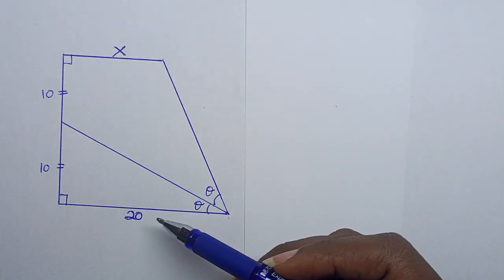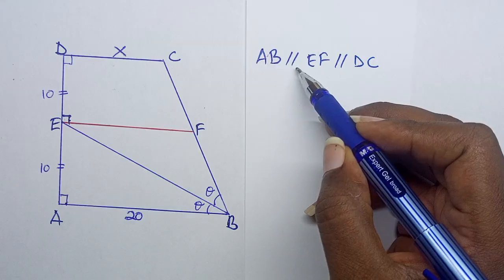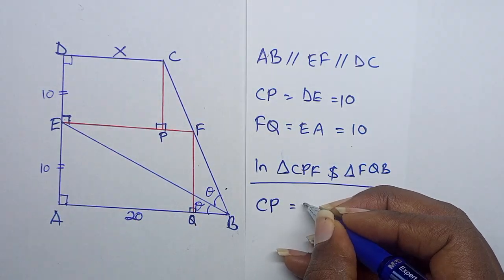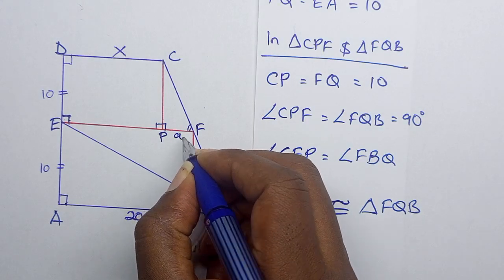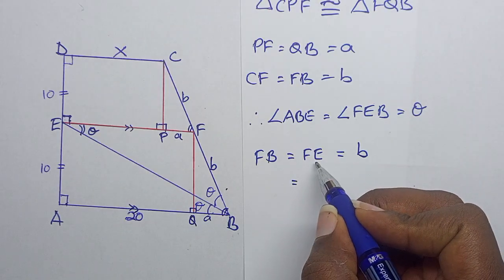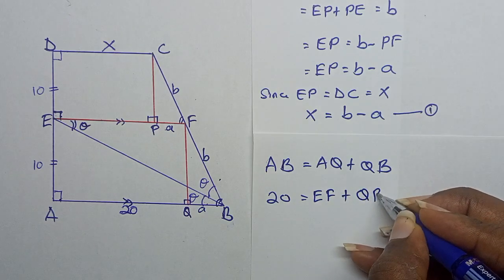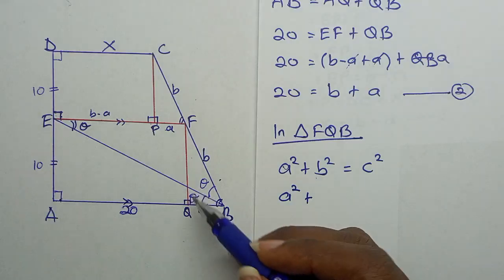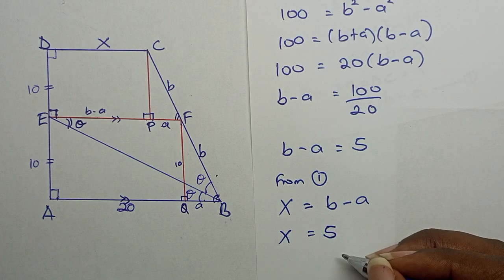Even Those Aged 40+ Cannot Solve This Geometry Challenge